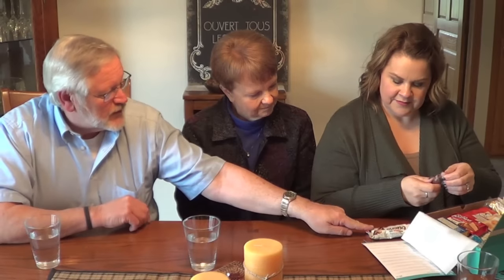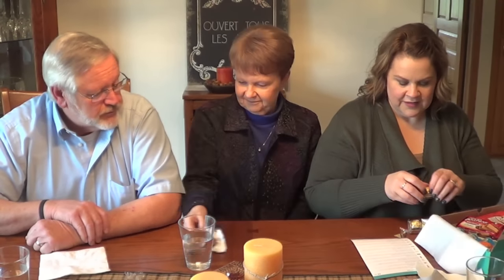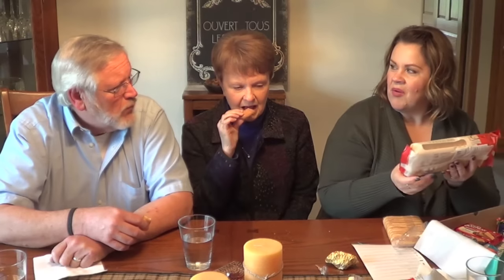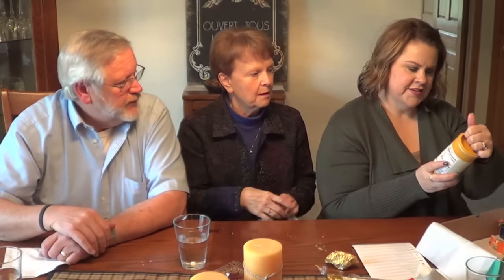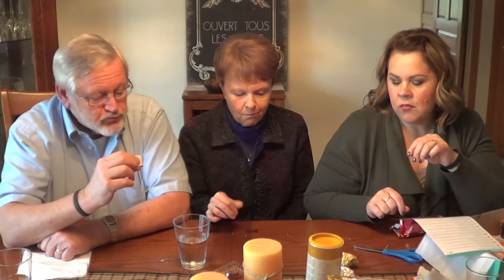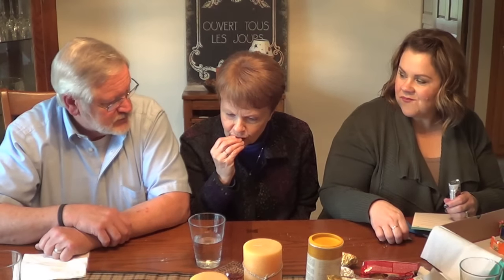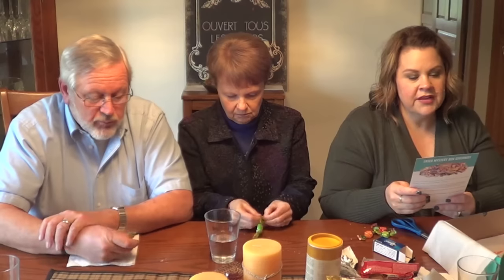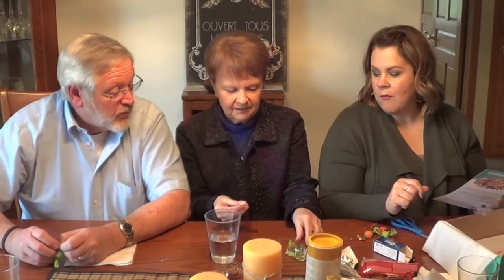Try Treats from Italy! Special Guests: My Parents!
Hey everyone! I hope you enjoy seeing my parents join me this time! Thank you again to Try Treats for sending this box! We always enjoy trying all the treats!

The size box we tried sells for $25.95, there is a smaller box that sells for $13.95.

Camera I use: Sony Handycam HDR-CX190
Editing Software: IMovie
Daybed Bedding: Bed Bath & Beyond

***This box was sent to me for review however all opinions are 100% honest and my own. I have never accepted money in exchange for a review.